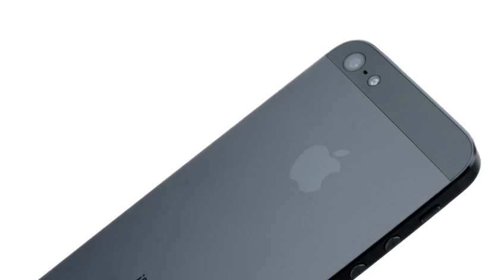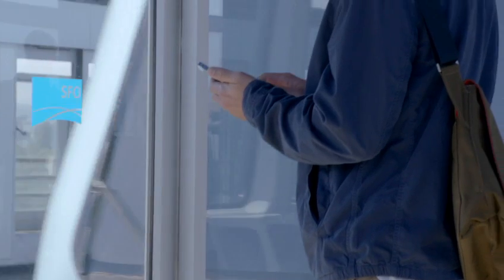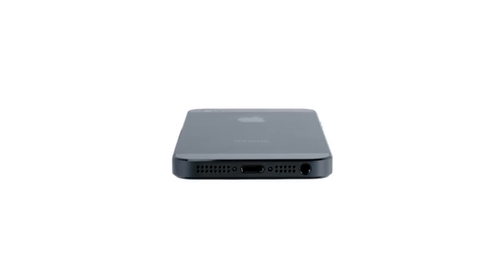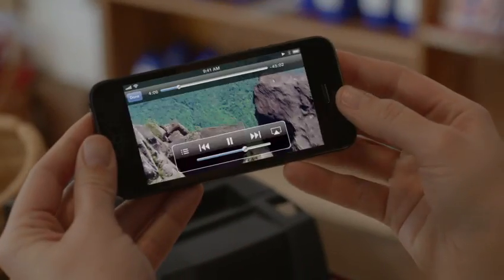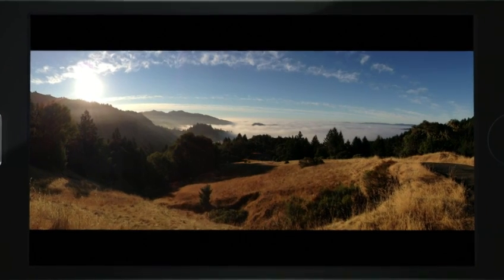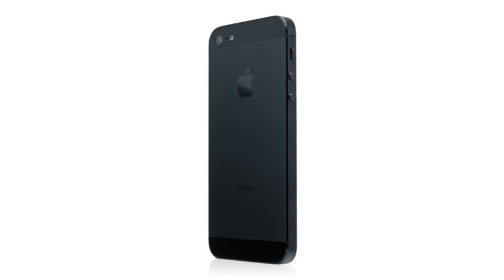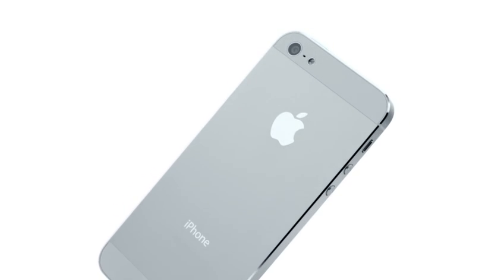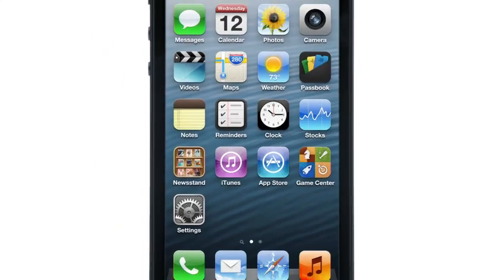Official iPhone 5 Commercial Review 2012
This is Apple's Official review showing new features such as A6 processor, 4.0 inch Retina Display, New dock connector and 200 new features with iOS 6. They even go into detal with the high quality products used to build this phone. This video is property of Apple and can also be viewed at Apple.com